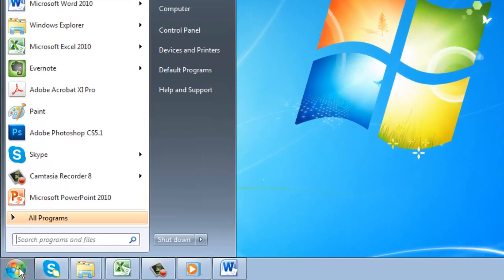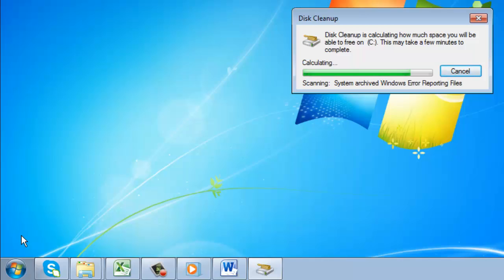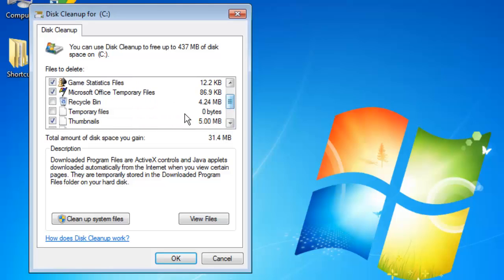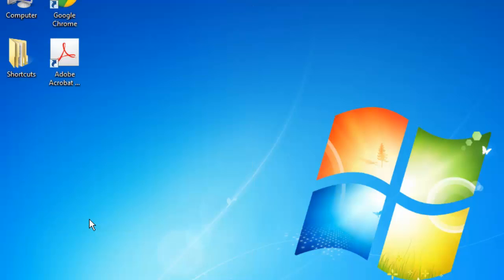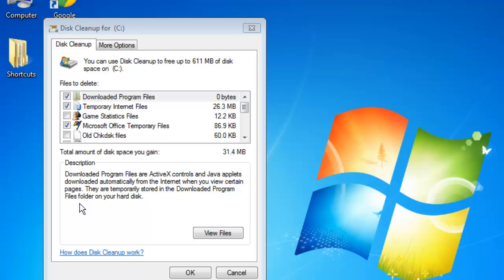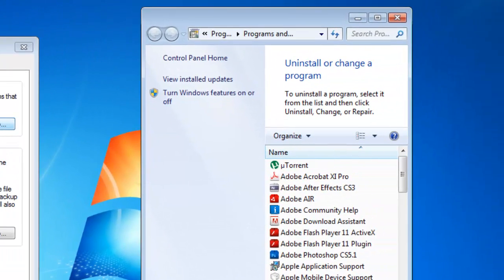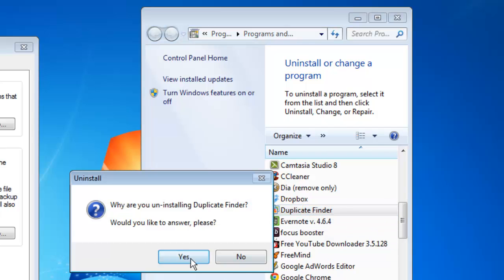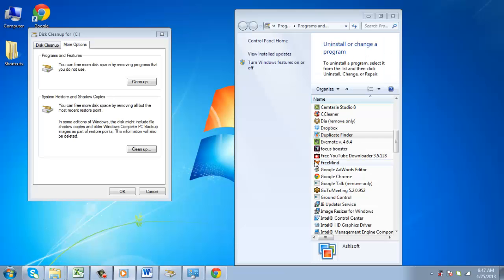How to Free Up Windows Disk Space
This tutorial is going to show you how to free up some disk space on Windows 7.

In this tutorial you are going to learn how to free disk space quickly and easily on your computer.

Step # 1 -- Running Disk Cleanup
Click on the start orb and in the search box at the bottom of the start menu enter "cleanup" and press return. A program will open which will analyze your disk for a few moments for space that could potential be freed up.

Step # 2 -- Choosing Which Files to Delete
A window will load with a list of potential areas for space saving on your computer. You need to go through this list and select the box next to the files that you are happy to delete. All of the files here are non-essential and you can be sure deleting them will not harm your computer. When you have made your selection click the "Clean up system files" button.

Step # 3 -- Completing the Clean Up
The files will be deleted and the window will close. An analysis will once again run and the window will open once again -- this time you won't be able to save any more space using this tool. Instead click the "More Options" tab and then click the "Clean up" button. This will open a list of programs that you have installed on your computer, removing some of these can be a good way to free up space.

Step # 4 -- Uninstalling a Program
Find a program that you want to remove in the list and then right click on it. Click "Uninstall" in the menu that appears and click "Yes" in the dialog box. Windows Installer will load and will begin to remove the program. This process will vary depending on what program you are removing, simple go through the steps until this is completed.  These are two ways of how to free disk space on your computer.